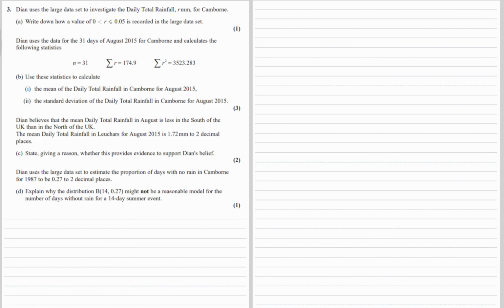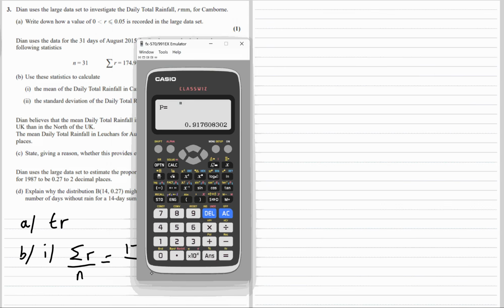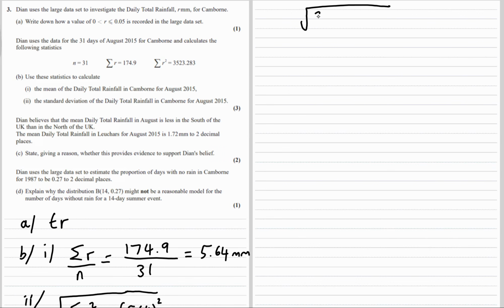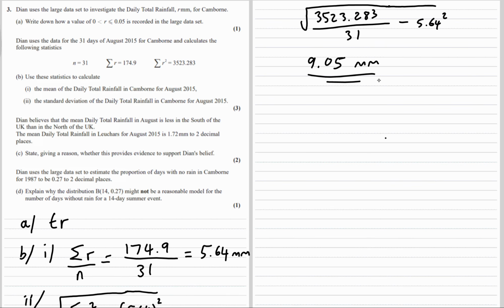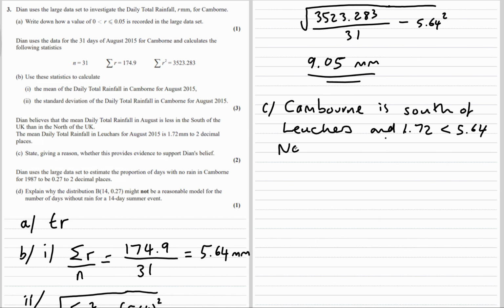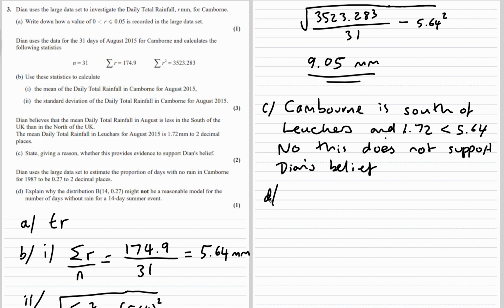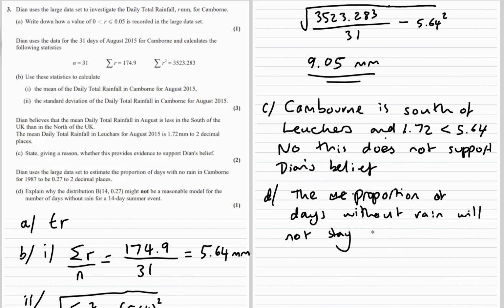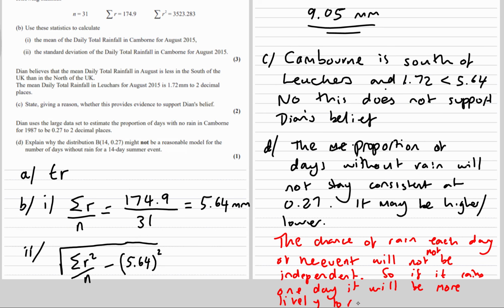A Level Statistics 2022 Question 3